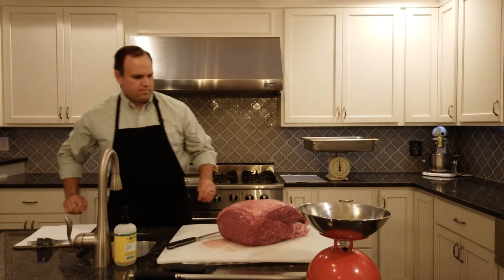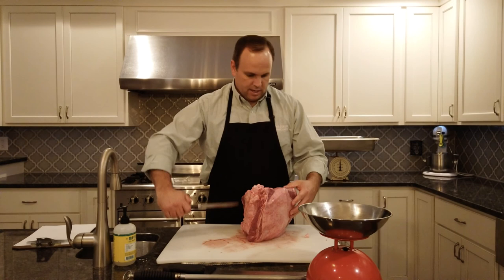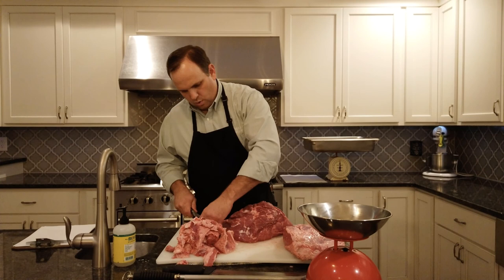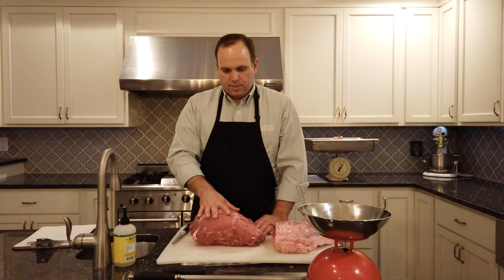Butcher Test Demonstration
Covers the butchering process in conjunction with the butcher's test.